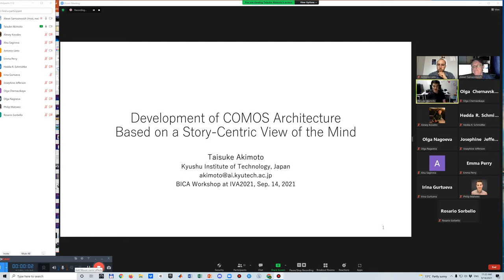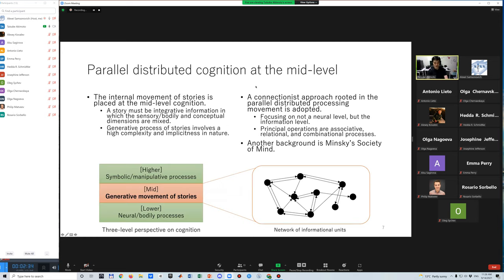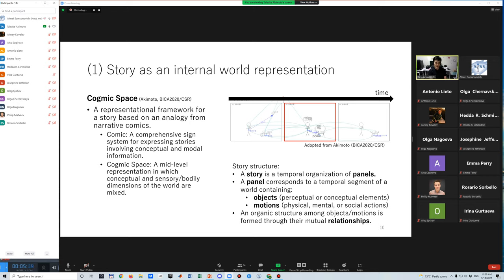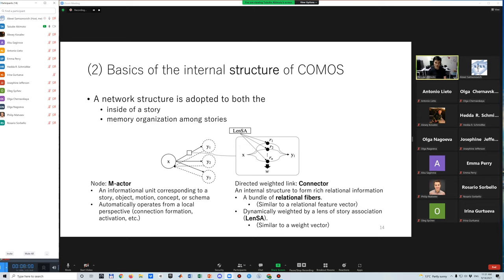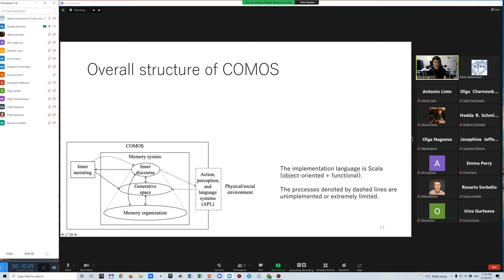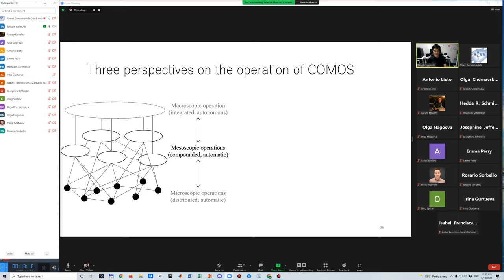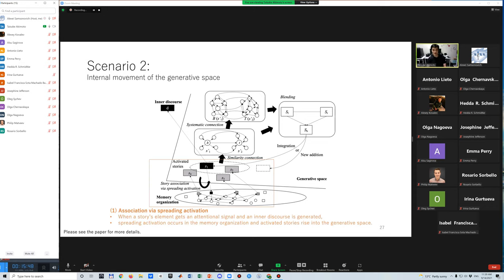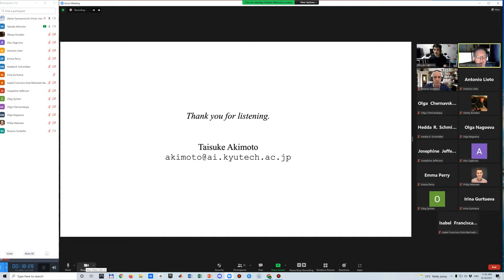03 Akimoto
Taisuke Akimoto Development of COMOS Architecture Based on a Story-Centric View of the Mind